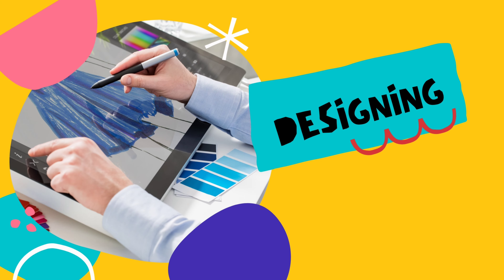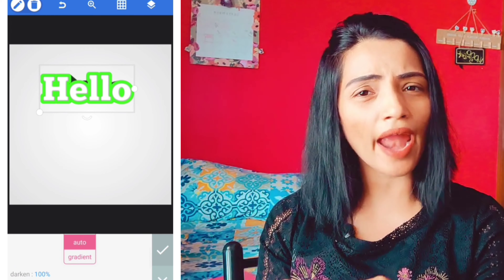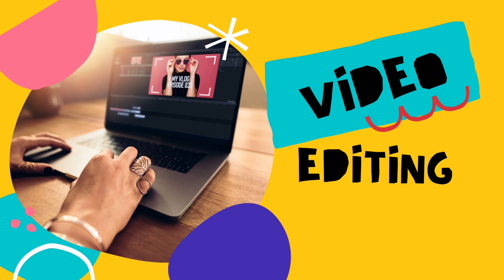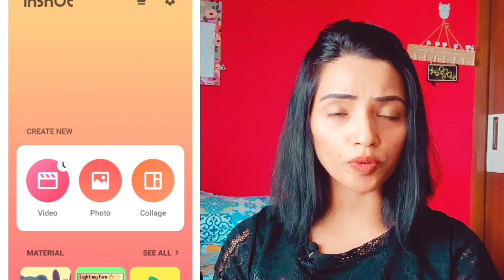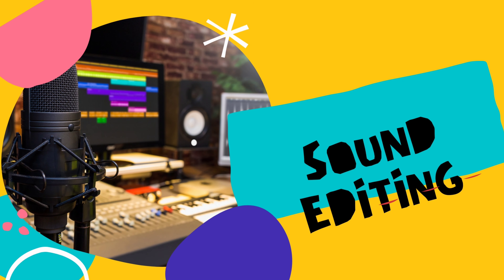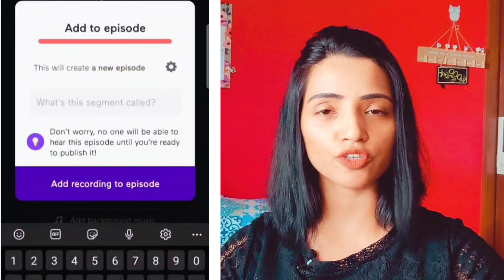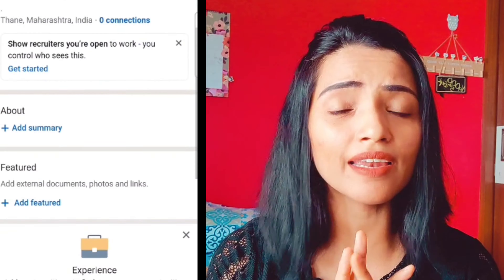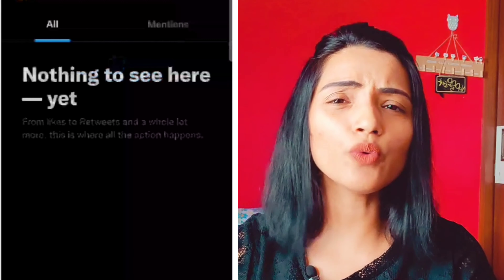MOBILE APPS MEDIA STUDENTS BMM/BAMMC/BJMC/MMCJ/FTNMP ADVERTISING ETC | MUST HAVE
News Updates:
Inshorts
TOI
Editorji

Photo Editing:
Snapseed
Lightroom
Picsart

Designing:
Canva
Pixelab
Sketchbook
Adobe Comp

Video Editing:
Viva Videos
Viva cut pro
Inshot
Kinemaster

Sound Editing:
Bandlab
Audiolab
Anchor

I am a media Professional (Independent Journalist) Media Educator & Counsellor. I have worked with organisations like CNN IBN, TIMES NOW, BLOOMBERG TV . Currently HOD at Don Bosco Media Art Center. Teaching BMM & JOURNALISM (as a visiting Faculty) since 2012, In various colleges of Mumbai Have done my BMM from St.Xaviers College, Mumbai. Completed my MJMC from Pune university & Post Graduation in Broadcast Journalism from MIT-ISBJ A passionate media Educator who wants to reach out to maximum students by helping them to figure out their career options in Media.

Make exclusive videos on media careers such as:
PHOTOGRAPHY
FILM MAKING
DIGITAL & SOCIAL MEDIA MARKETING
ADVERTISING
GRAPHIC DESIGNING
EVENT MANAGEMENT
PUBLIC RELATIONS
RADIO JOCKEY